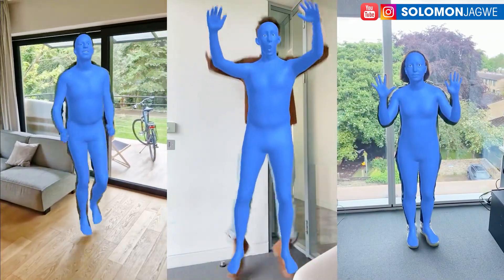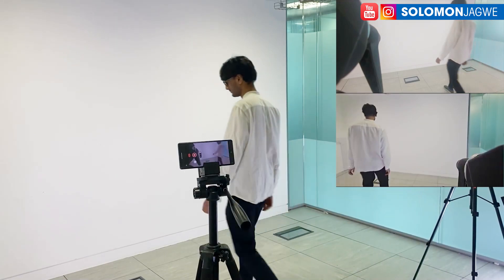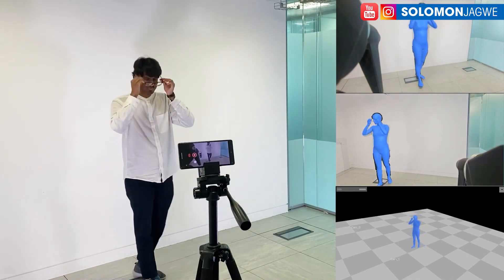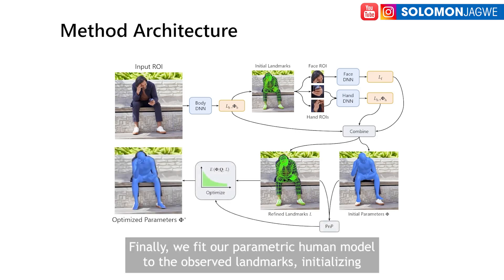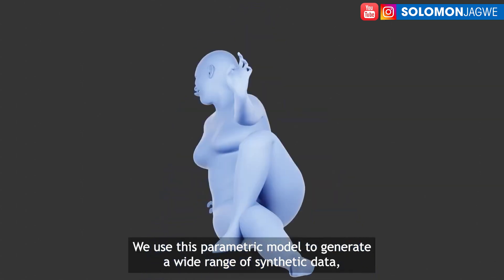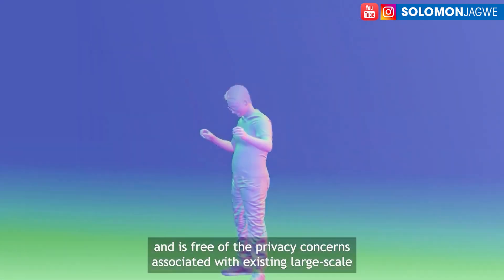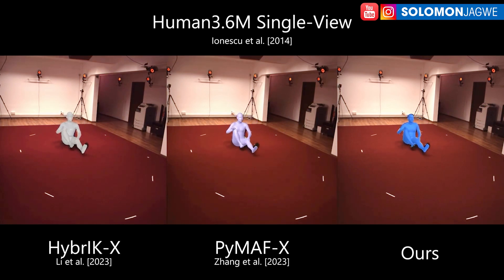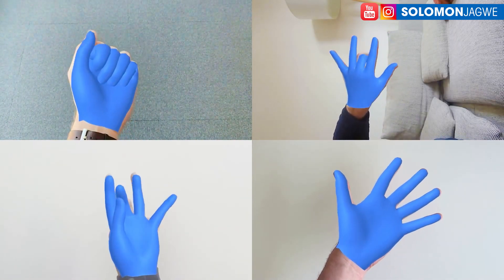SynthMoCap ~ The BEST Markerless MOCAP for FACE, HANDS & BODY + Tongue | NO Mocap Suit Needed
Microsoft SynthMoCap ~ The BEST Markerless MOCAP for FACE, HANDS & BODY + Tongue | NO Mocap Suit Needed: marker-free, high-quality reconstruction of the complete human body, including eyes and tongue, without requiring any calibration, manual intervention or custom hardware. | Download the Free iClone Unreal Live Link Plugin